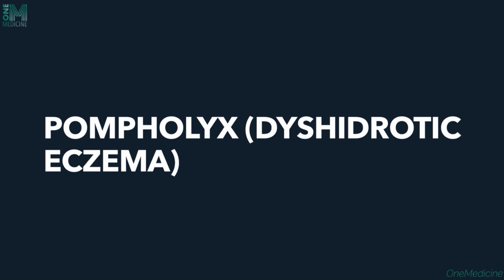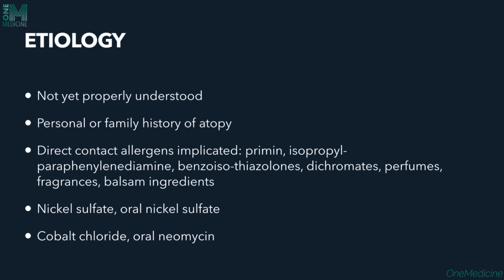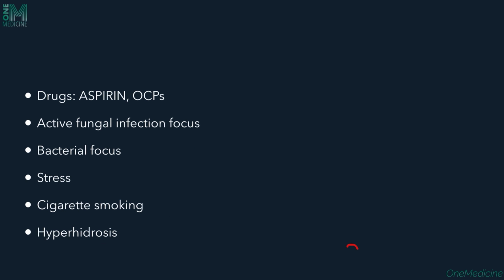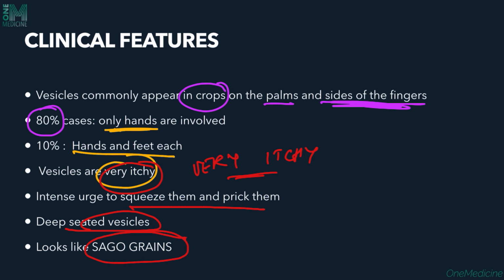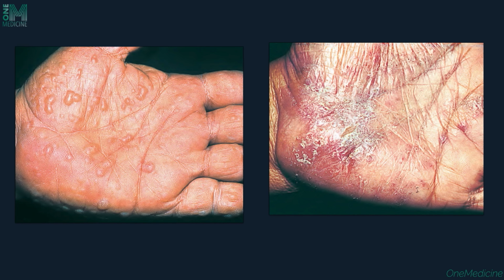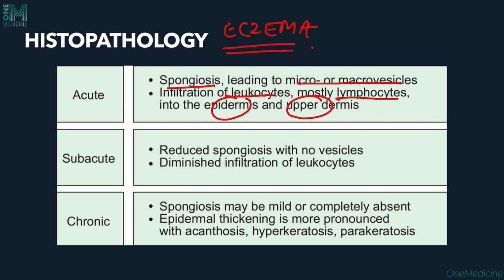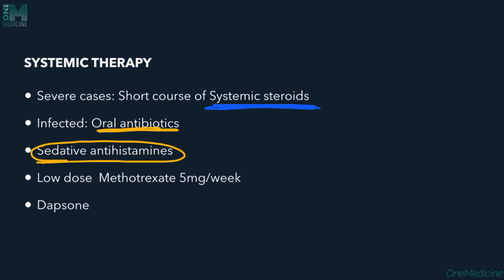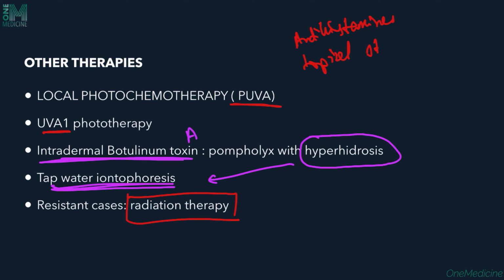Chapter 20-B | Pompholyx (Dyshidrotic Eczema) | Dermatology | OneMedicine